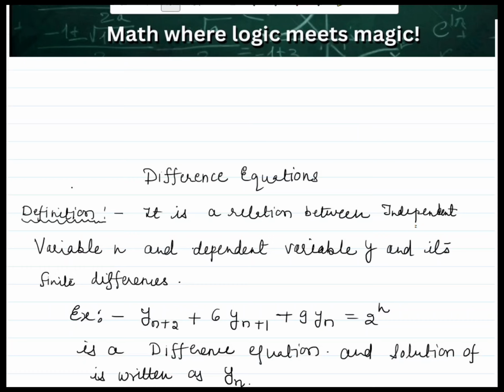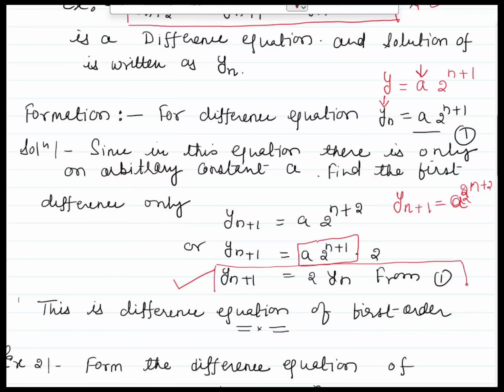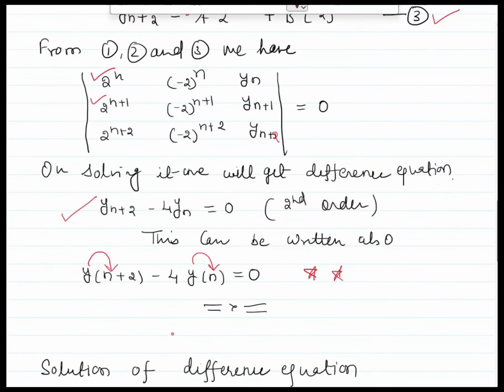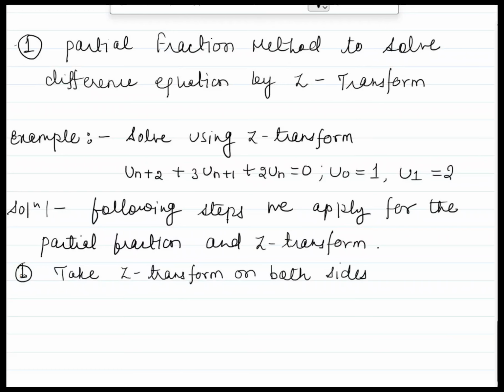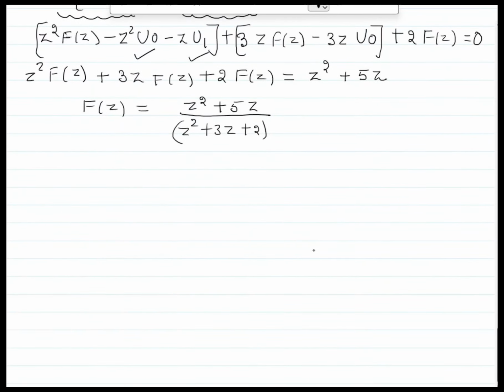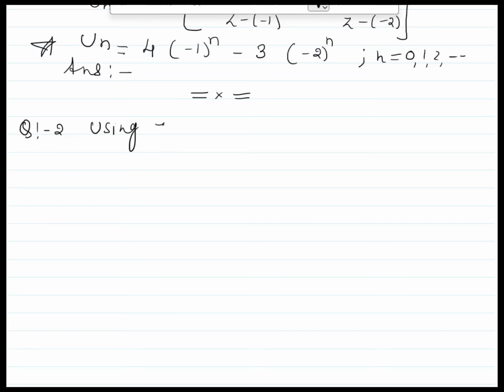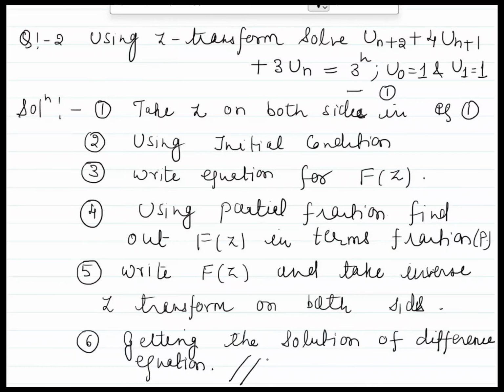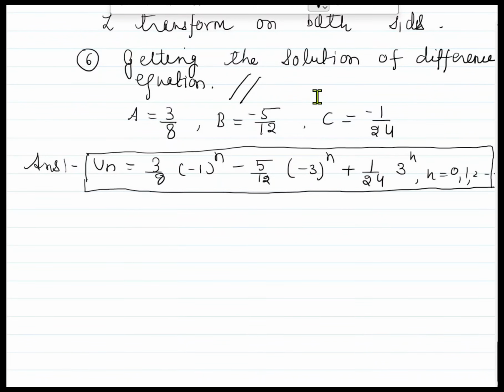May 22, 2025